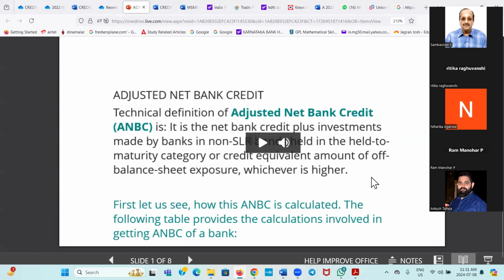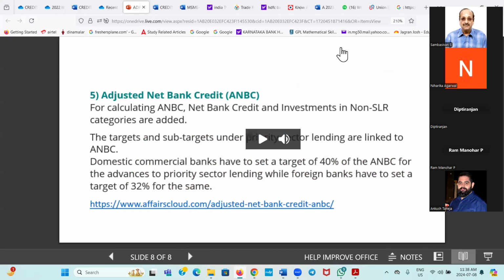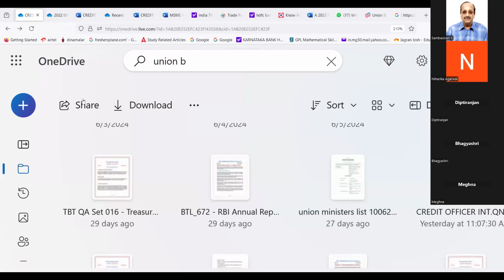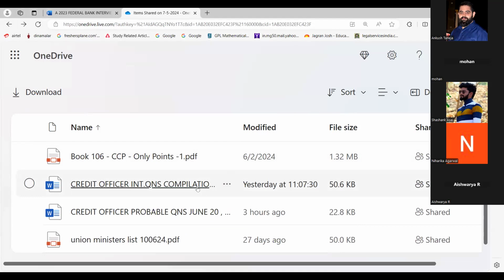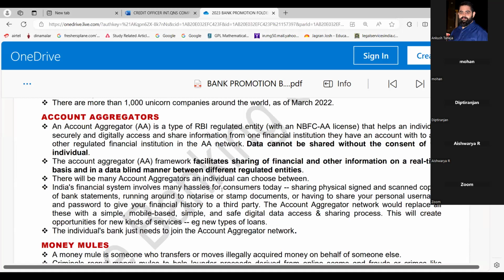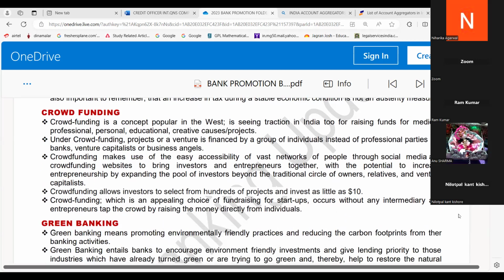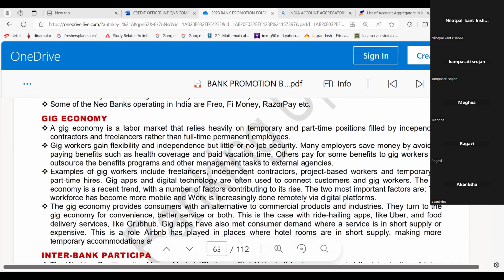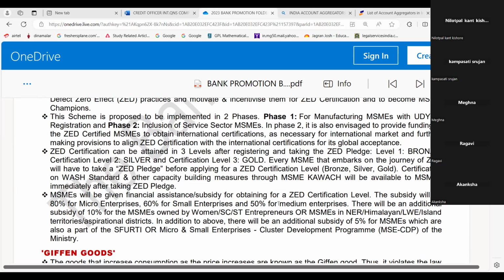UBI PNB MGR CREDIT /OFFICER CLASS 070724 NO2 ADJUSTED NET BANK CREDIT